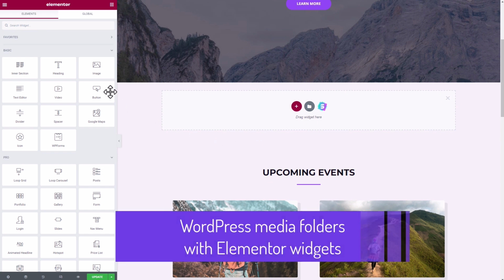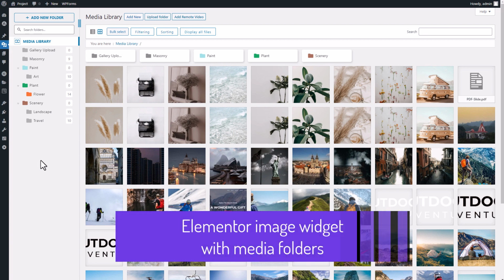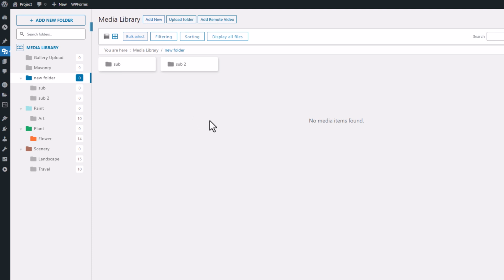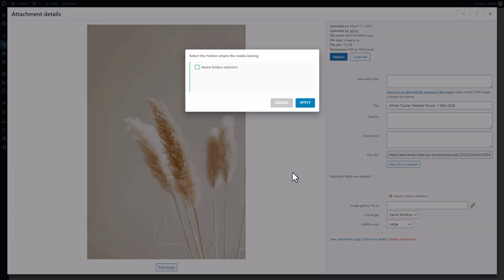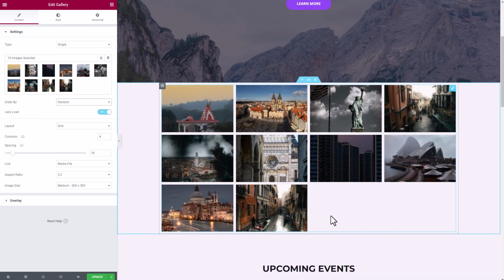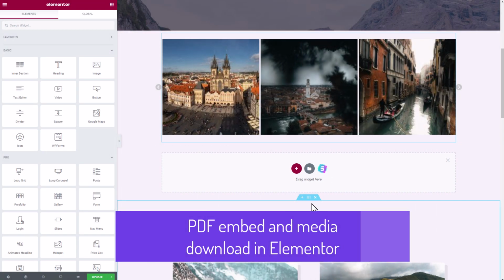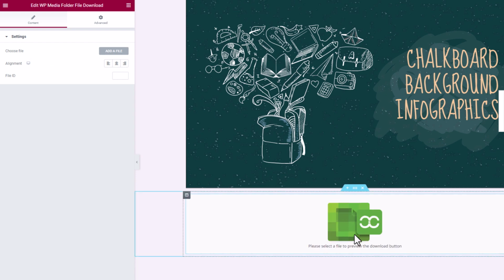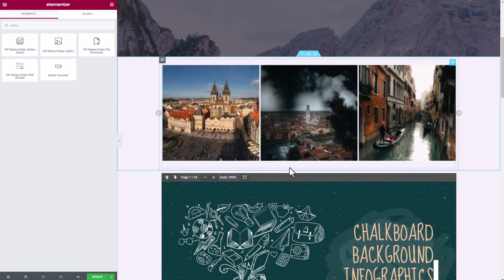WordPress media folder organization with Elementor widgets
Have you ever had trouble finding images in your Elementor pages editor? It can be really frustrating to spend a lot of time searching for pictures you just uploaded to your media folder. But don't worry because in this tutorial, we're going to learn how to organize your media library like a pro using media folders and the WP Media Folder plugin.

With WP Media Folder, you'll have access to a bunch of helpful resources and features to boost your productivity. You can sort and filter your images, integrate videos, and even store your media in multiple folders. In this video, we'll dive into how to create and manage media folders, and apply custom filters to your media.

But that's not all - we'll also cover how to add WP Media Folder widgets, like gallery widgets, PDF embeds, and media file downloads, in a live content environment.

00:00 - Intro, WordPress media folders with Elementor widgets
01:06 - Media Folder organization in WordPress presentation
03:53 - Use the Elementor gallery block with media folders
05:00 - WP Media Folder gallery Elementor widget
06:06 - WP Media Folder PDF embed Elementor widget
06:50 - Media folder media download button Elementor widget
07:25 - WP Media Folder + Elementor integrations and prices
08:05 - Conclusion: WordPress media folders with Elementor widgets